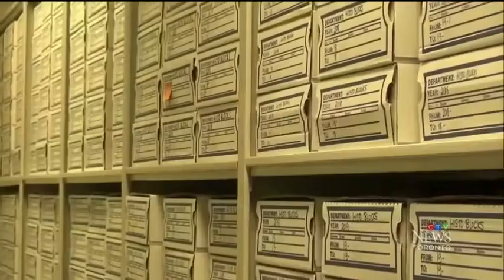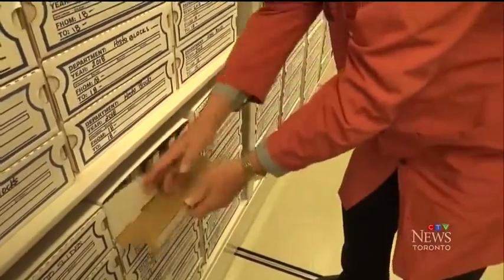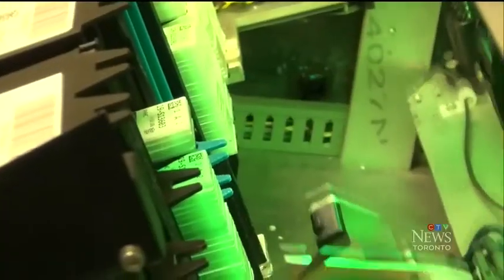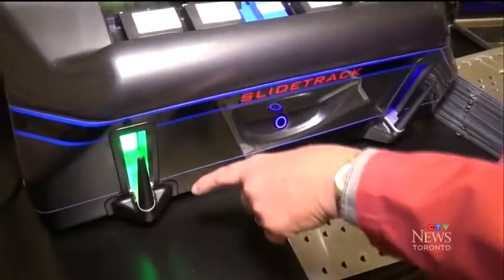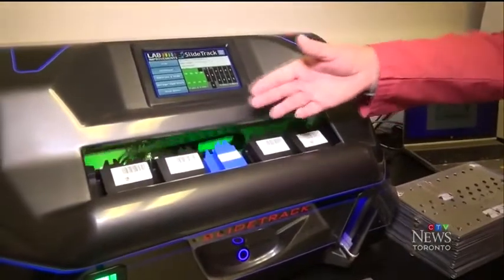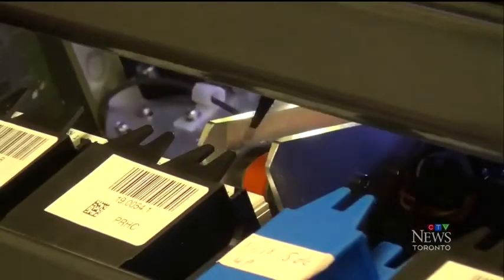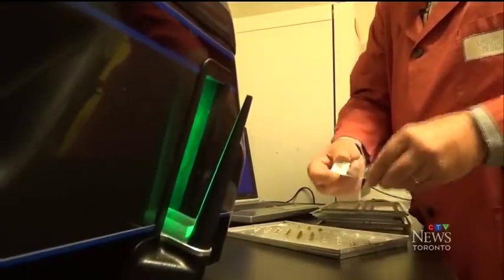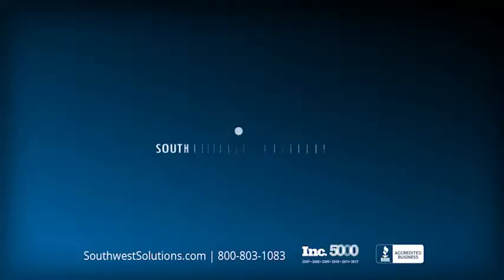Slide Track Histology Automated Pathology Sorting Filing Machine Software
CTV News in Toronto did a segment on the first slide track histology automated pathology sorting and filing machine with software. The pathology sorting machine and software keeps track of slide and block location, archives, and eliminates manual sorting and filing by using robotics in a desktop sorter controlled by software.